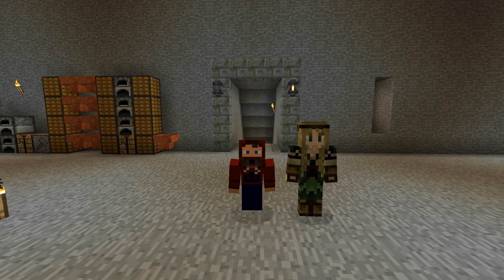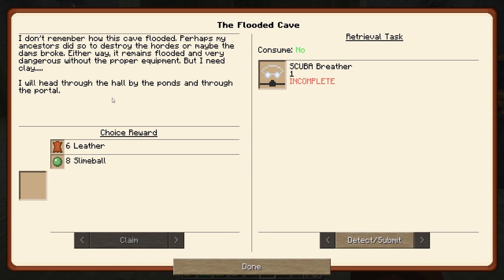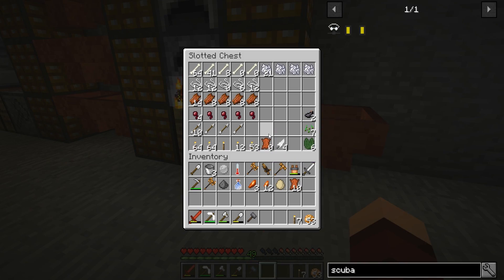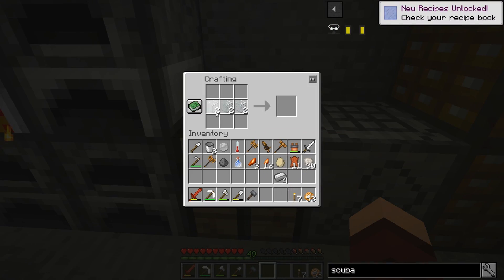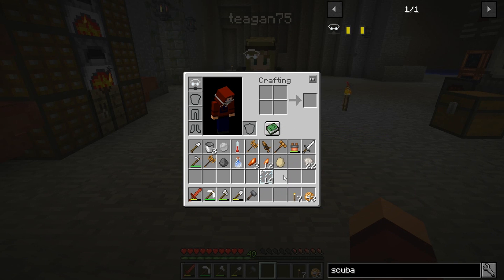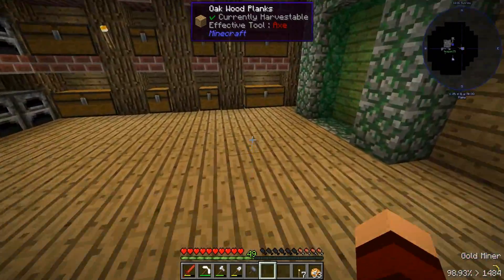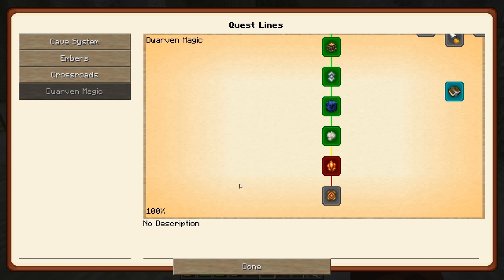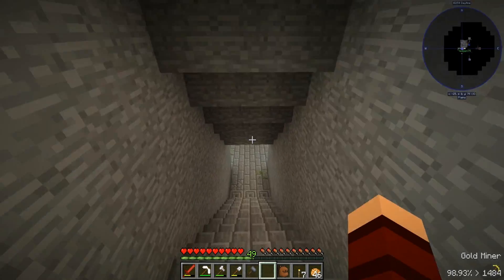"MURDER!" A DWARF'S TALE w/ TEAGAN #22